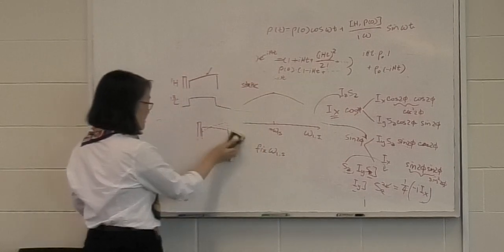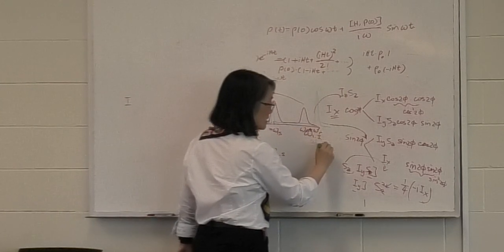Discussion on Ramped CP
Q & A segment from Prof. Mei Hong's lecture series on Theory and Applications of Solid-State NMR recorded at 2023 Pre-ISMAR workshop at the UQ Moreton Bay Research Station, South Stradbroke Island, Australia. Edited by G. Otting. This lecture series can be viewed without advertisements, with lecture notes and slides made available, on the ANZMAG homepage